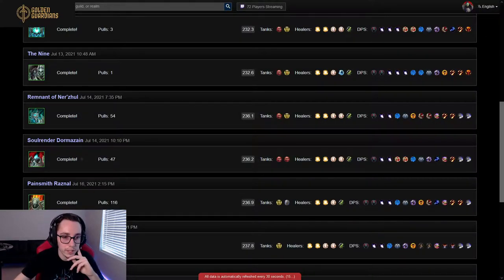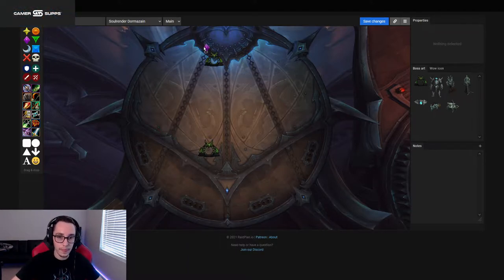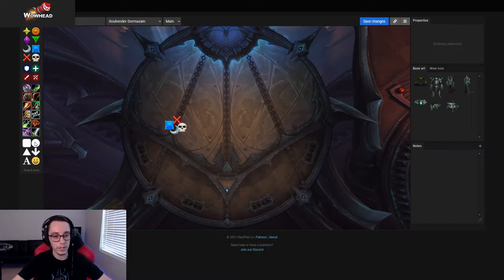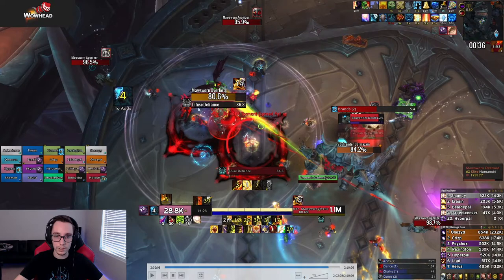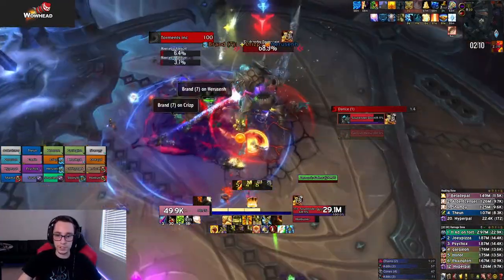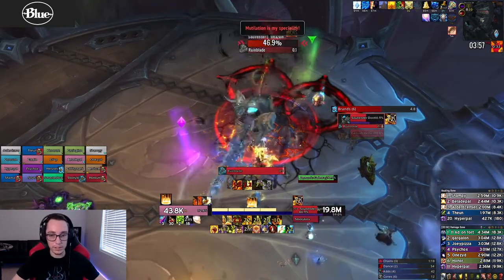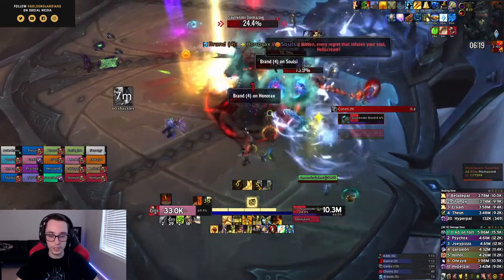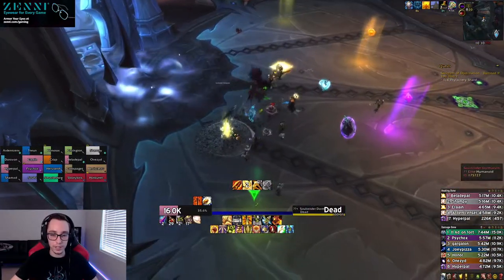Soulrender Dormazain Strategy Walkthrough - Sanctum of Domination